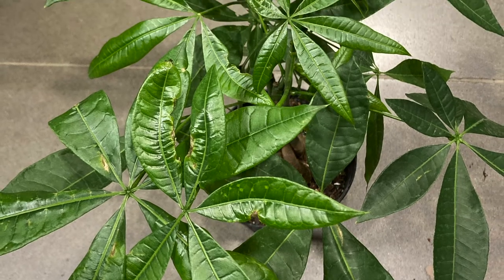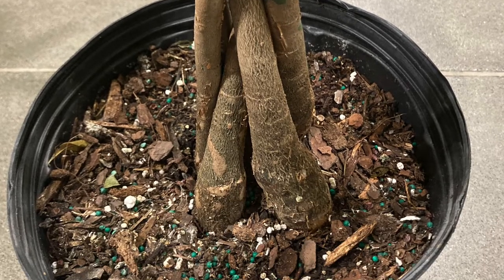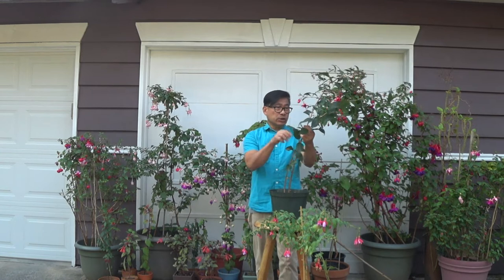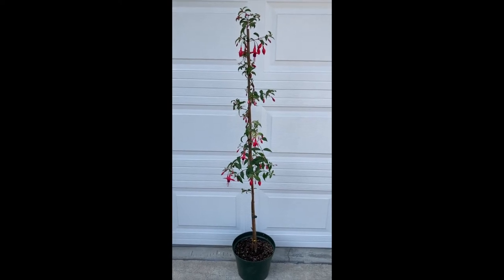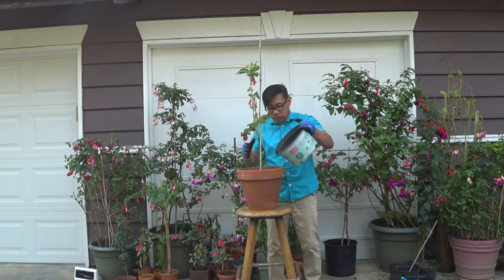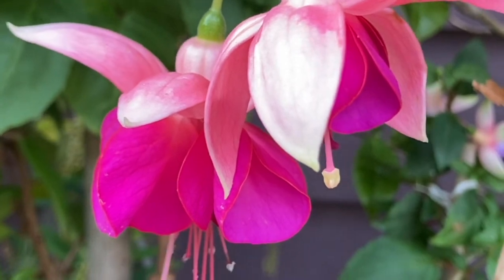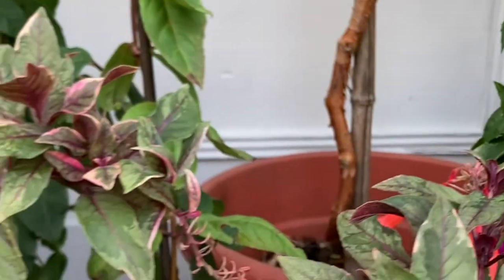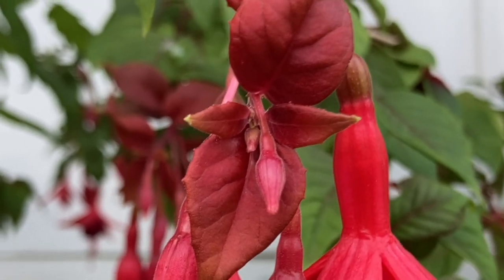FUCHSIA BRADING - ARTISTIC DESIGN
Featuring on how to make an artistic design by brading a Fuchsia plant. Demonstrating on how to make a simple way of brading a fuchsia plant as compared to the common money tree plant. how to do fuchsia brading, artistic design by brading a fuchsia plant, # simple brading of fuchsia plant.